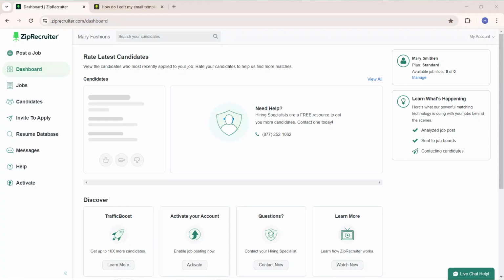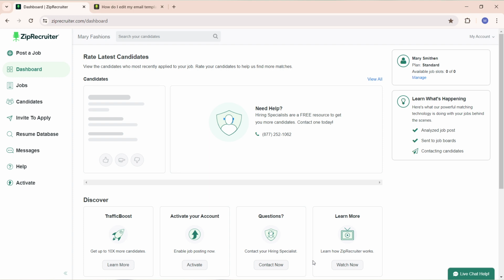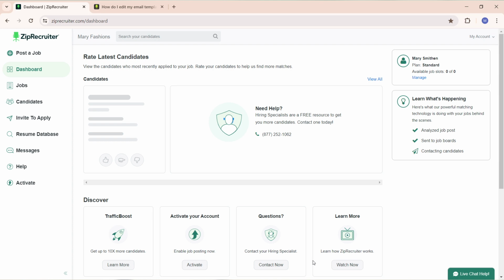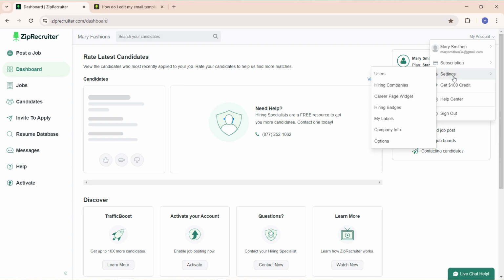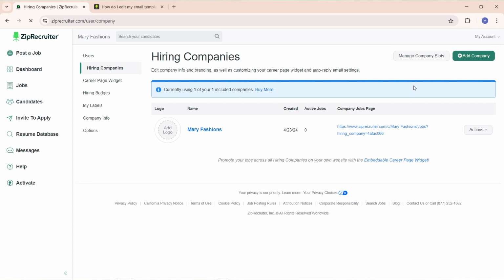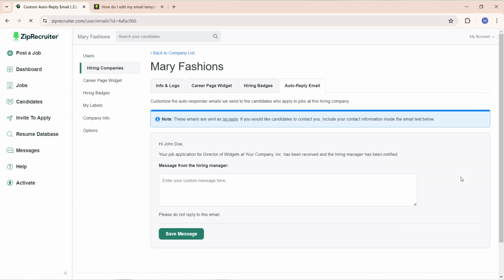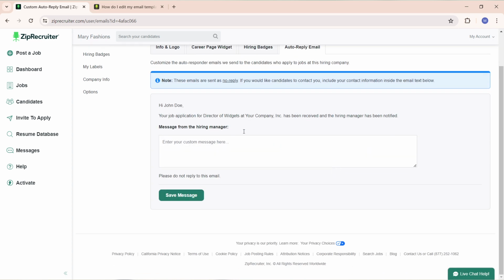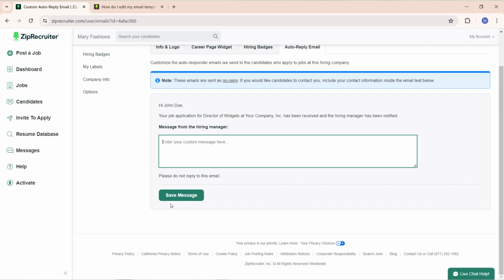How to Create a Custom Application Auto Reply Email on Ziprecruiter (Easiest Way)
In this video I will show you How to Create a Custom Application Auto Reply Email on Ziprecruiter. It would be good if you watch the video until the end so that you don't miss important steps.